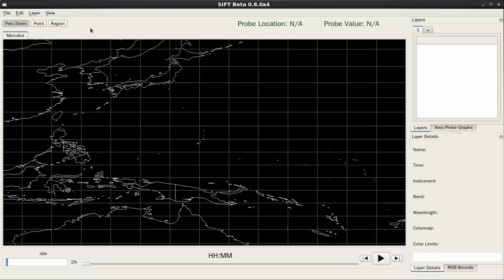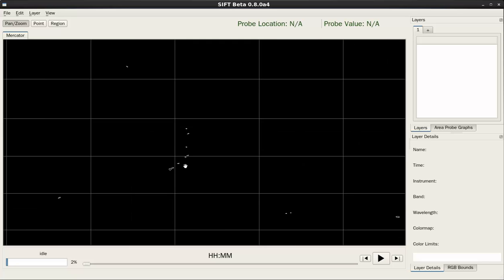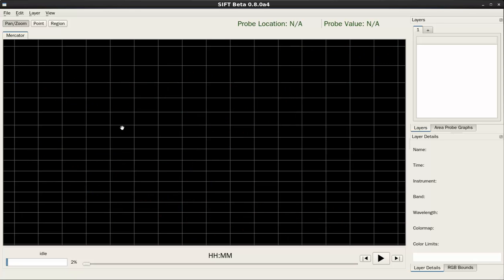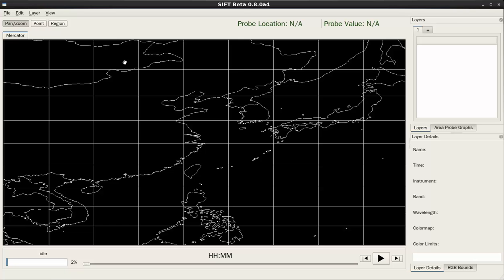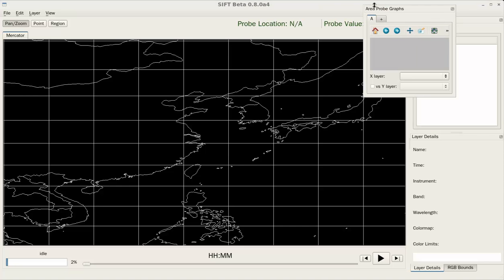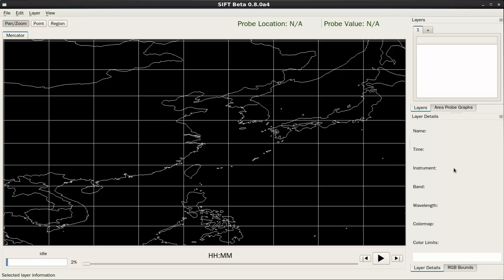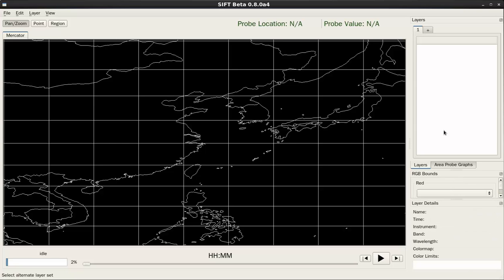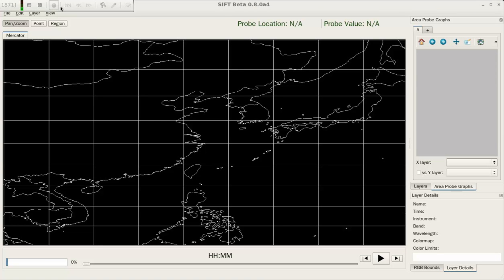Introduction to SIFT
When SIFT is loaded, what do the different windows mean?  What are some basic features?